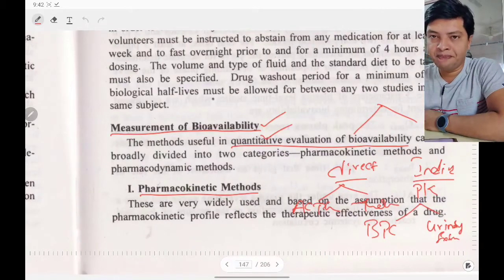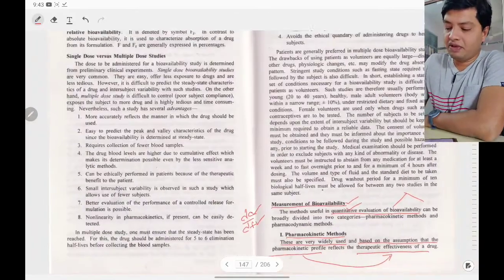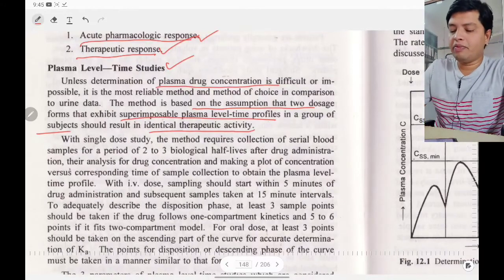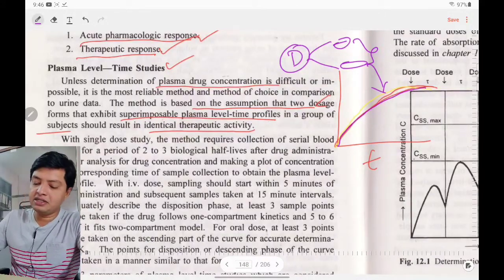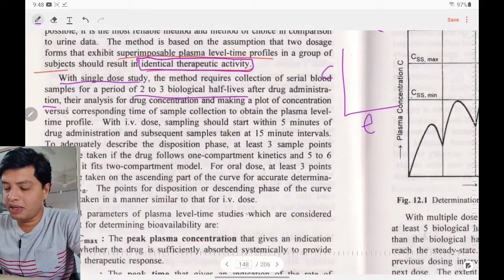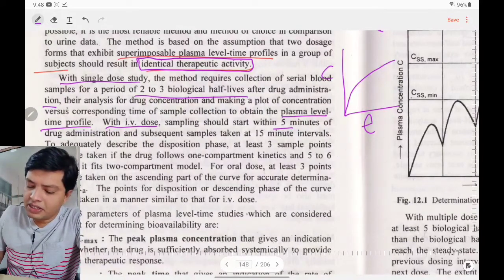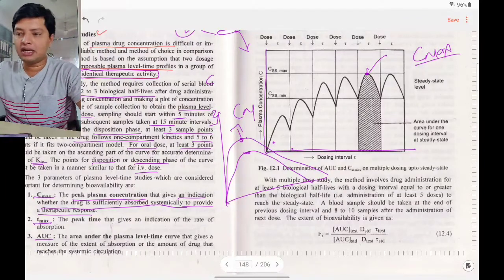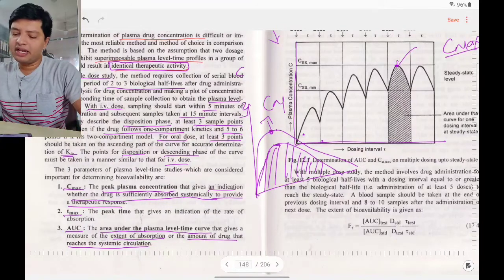Measurement of bioavailability by pharmacokinetik method (part 3)